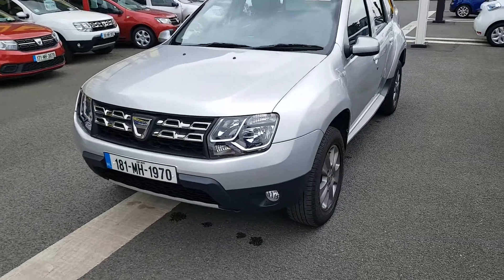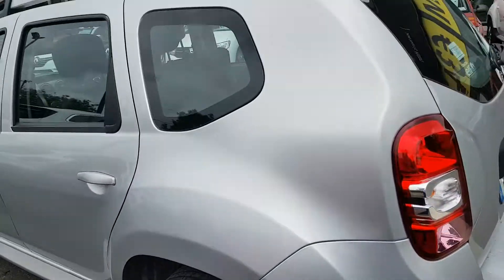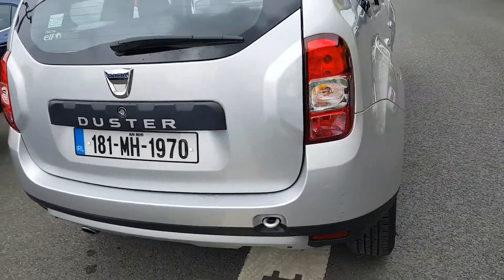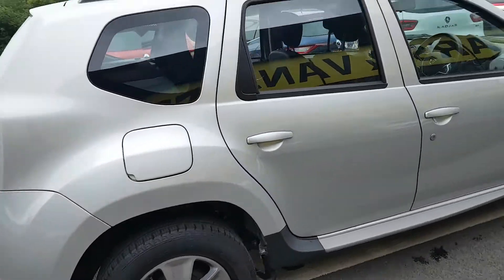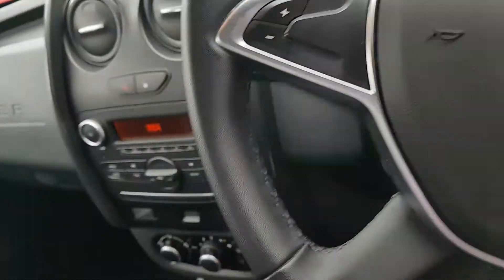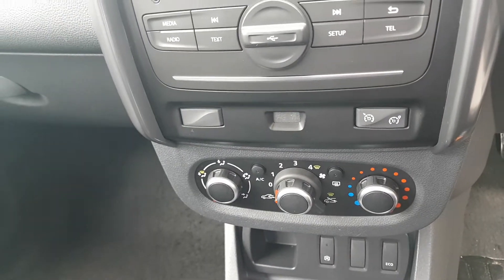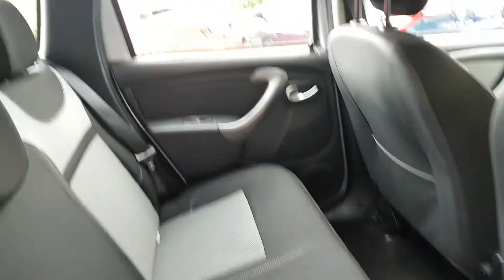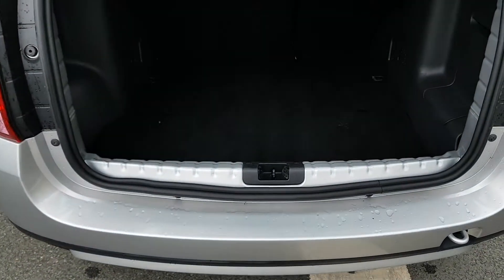181MH1970 - 2018 Dacia Duster SIGNATURE 1.5 DCI 110 BHP 15,495